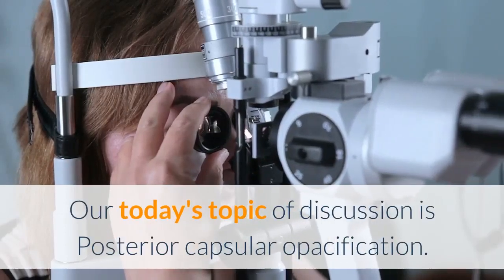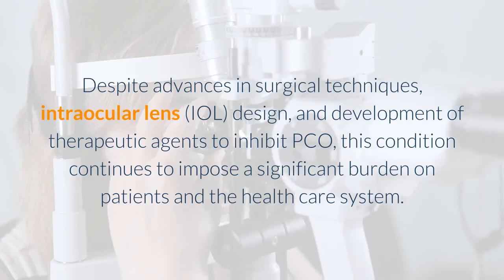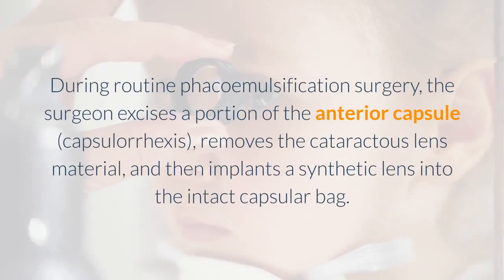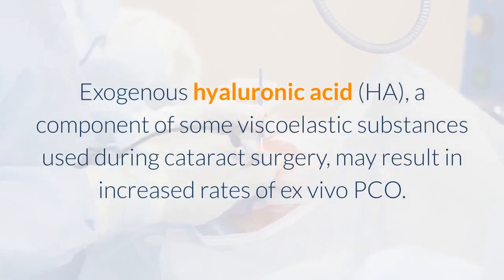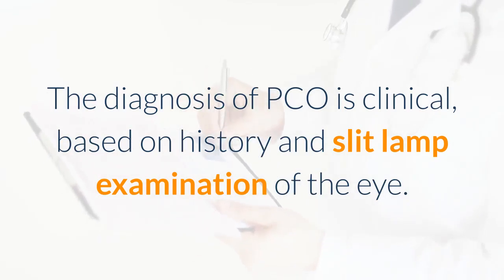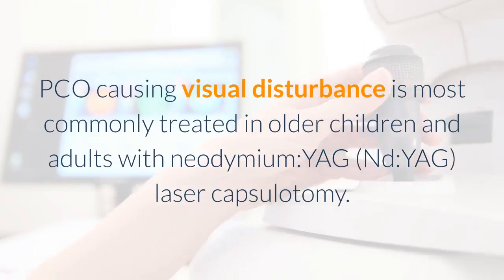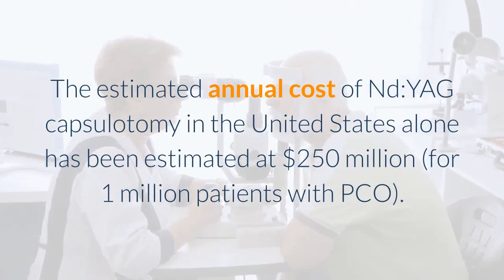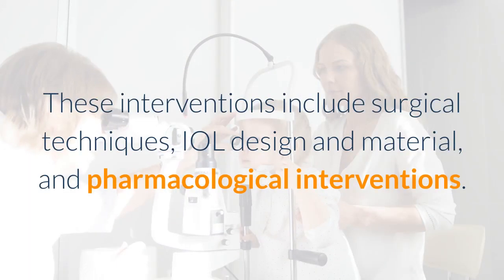Posterior Capsular Opacification (PCO) of Lens